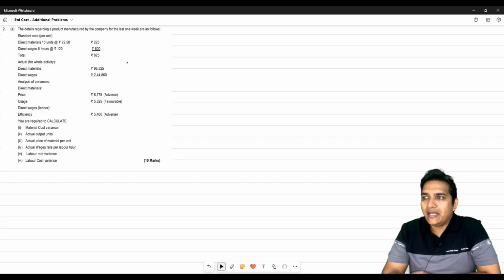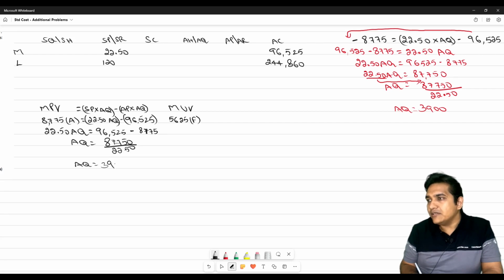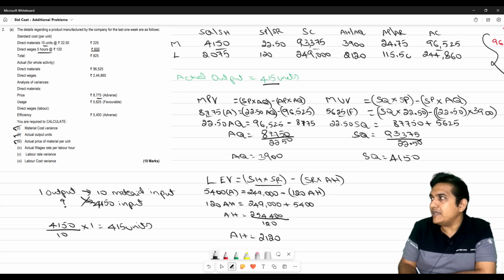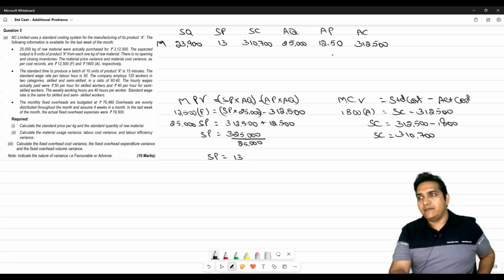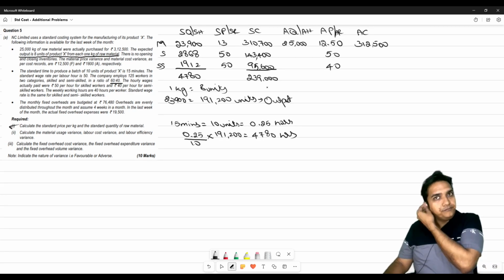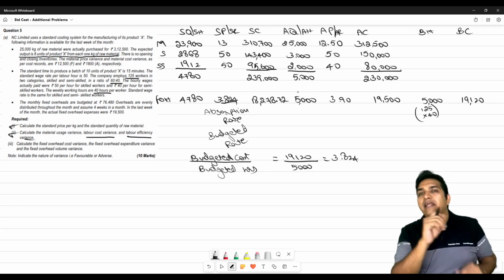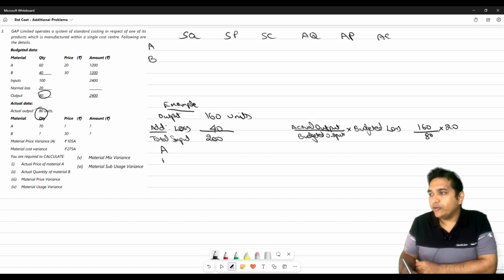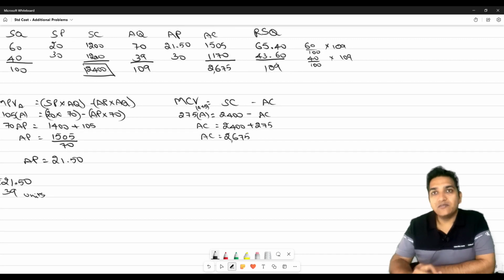Standard Costing | Important Questions | CA Intermediate (English)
Welcome to my CA Intermediate lecture series! In this video, we'll tackle crucial questions that are likely to appear in your examination. Join us as we provide in-depth solutions to these important standard costing problems, equipping you with the knowledge and skills needed to excel in your upcoming exams.

🔍 Key Highlights:
Comprehensive Problem Solving
Examination-Focused Questions
Detailed Step-by-Step Solutions
Valuable Exam Preparation

Whether you're a student preparing for exams or anyone looking to enhance your understanding of standard costing, this video is designed to help you master the subject effectively.

📚 Timestamps:
00:00 - Introduction
00:25 - Problem (MTP Series I Nov'22)
18:28 - Problem (May'23 Question Paper)
44:20 - Problem (Institute Material)

Don't miss out on this essential resource to boost your exam readiness.